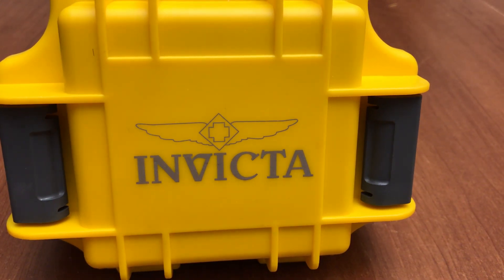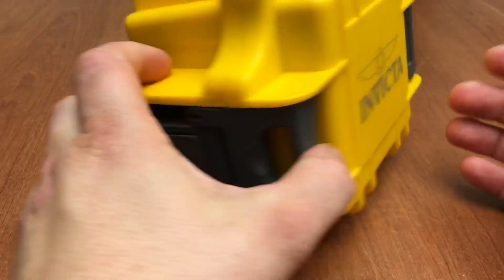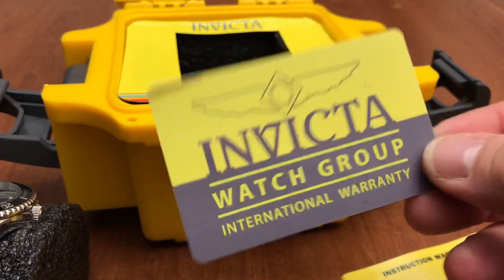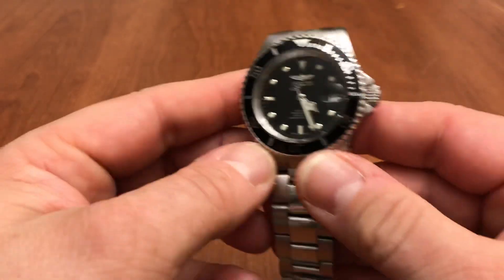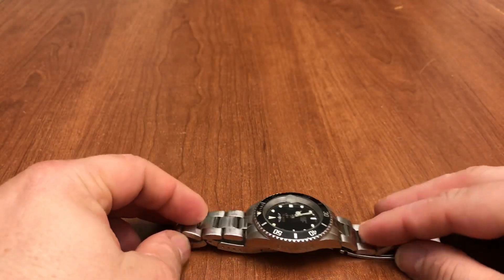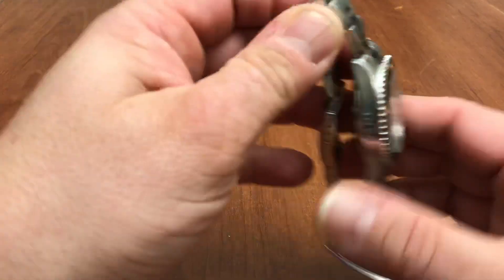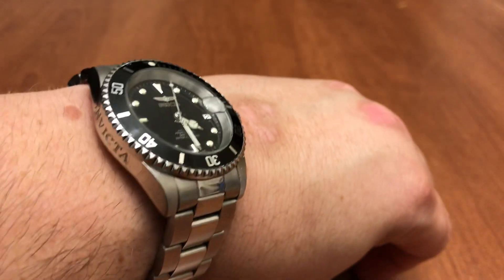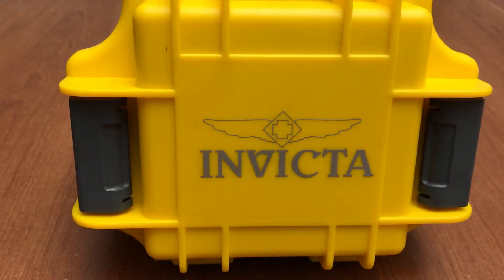My impression on Invicta watches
Everyone has an opinion about The Invicta Watch company and its watches. So why not make another video about them? Here are my thoughts on what happened to Invicta and why I don’t hate them.

Best deal on a Pro Diver:
Invicta Men's 8926OB Pro Diver Stainless Steel Automatic Watch with Link Bracelet